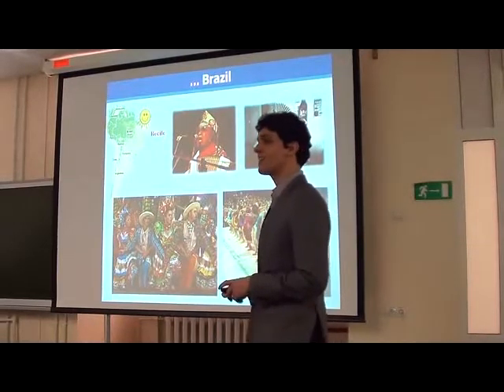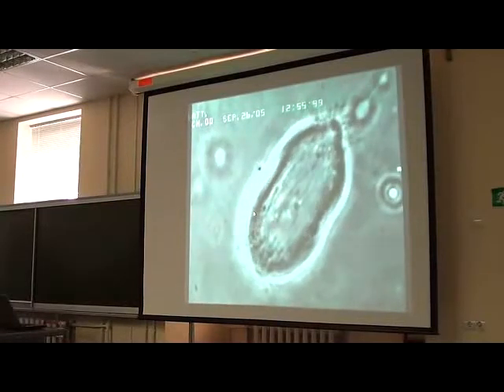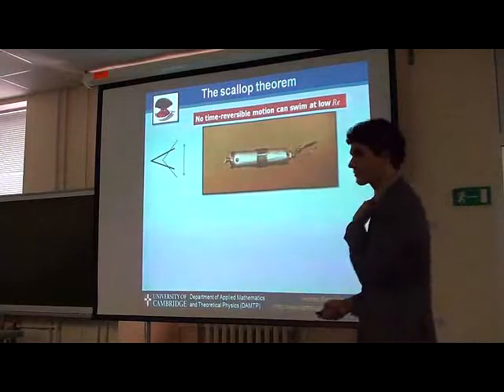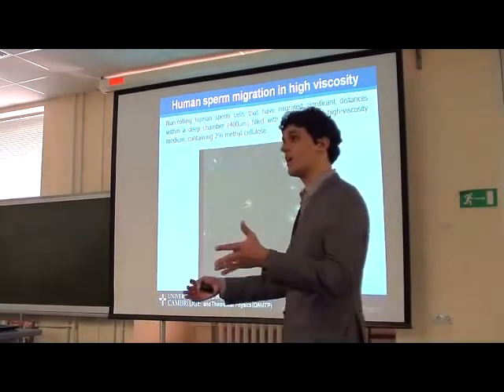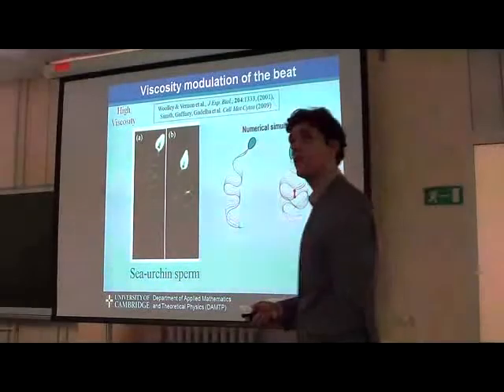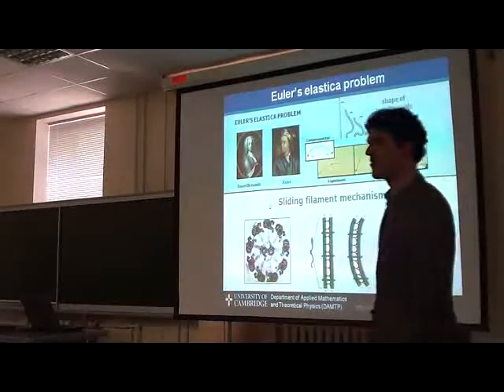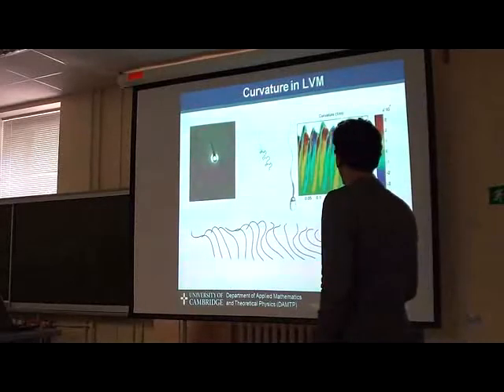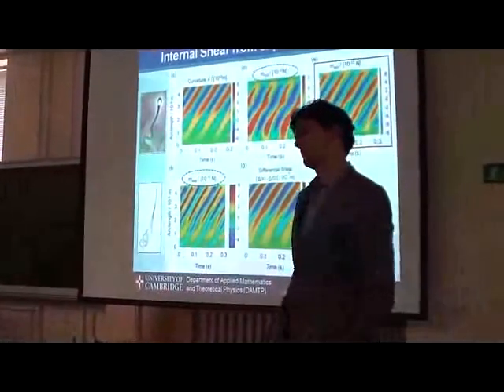IUTAM 2012. 13. Mathematical Modelling and Observation (Hermes Gadelha)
Mathematical modelling and observation: what we can learn about mammalian sperm motility

Hermes Gadelha, Eamonn Gaffney, David Smith, Jackson Kirkman-Brown, Alain Goriely